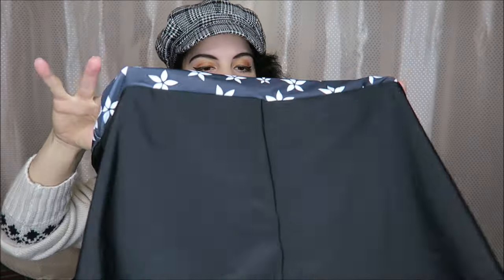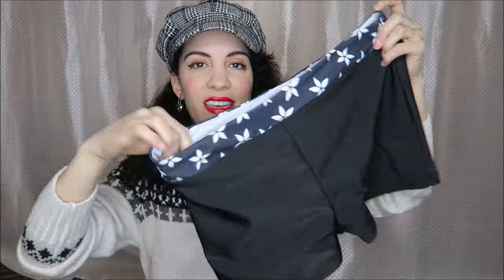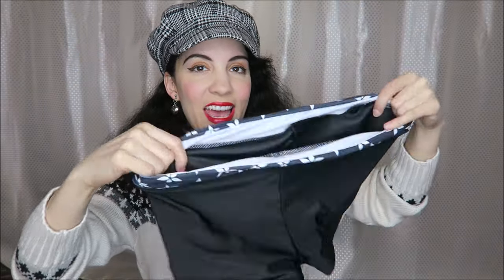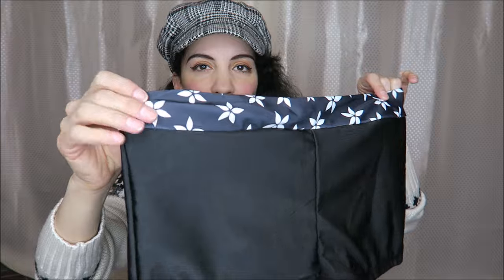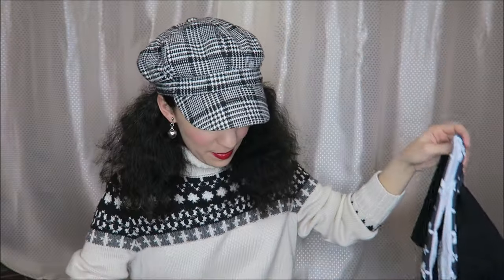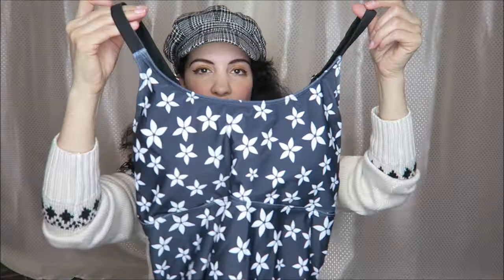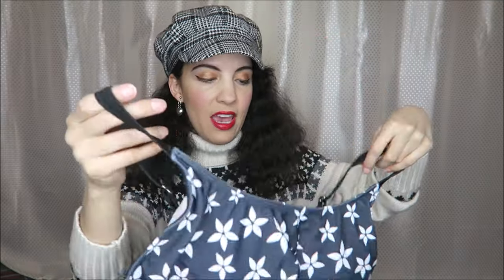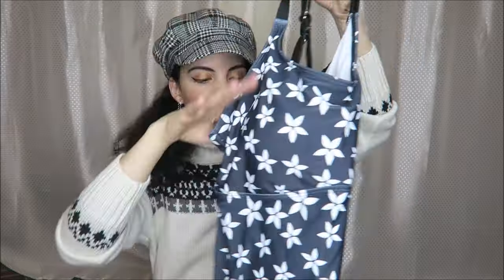Tankini Swimsuits for Women Two Piece Tummy Control - Amazon Finds